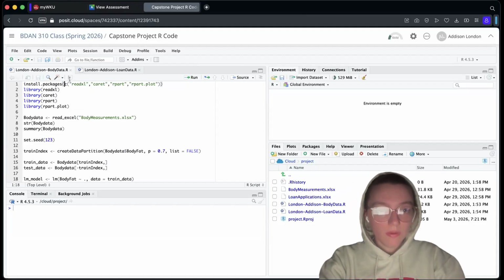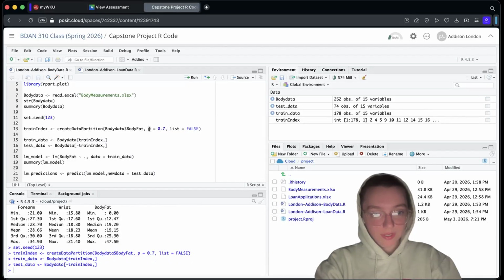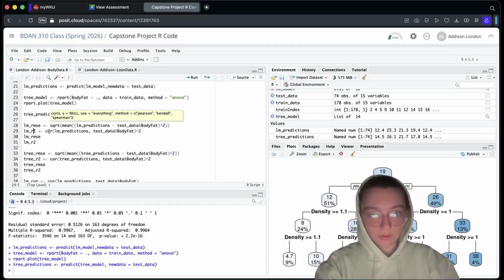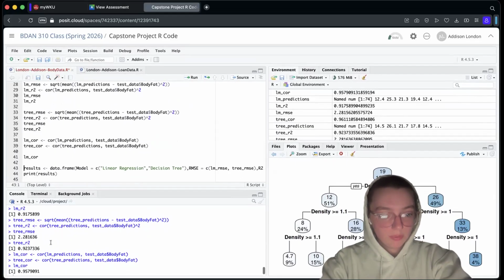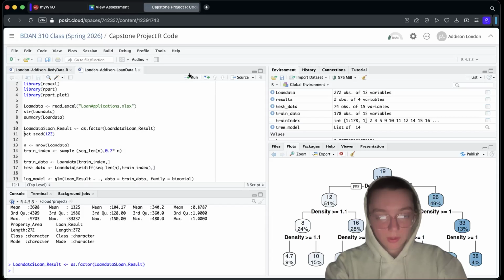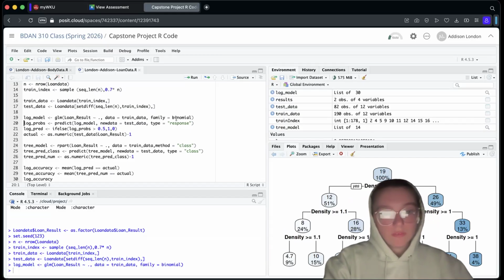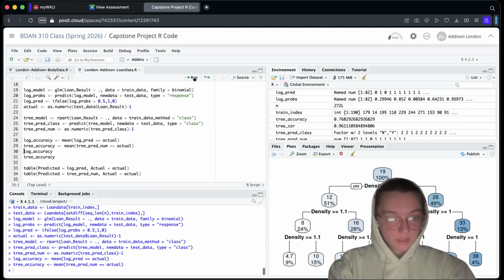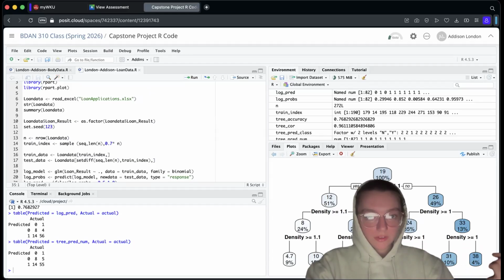BDAN Capstone Project